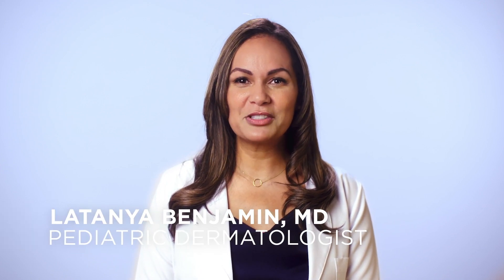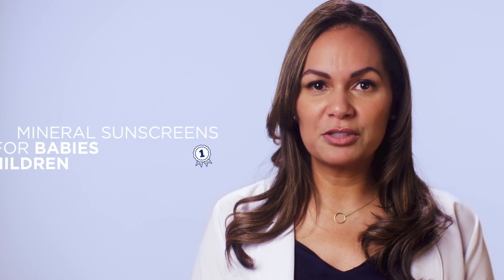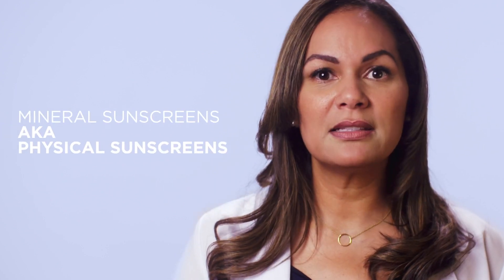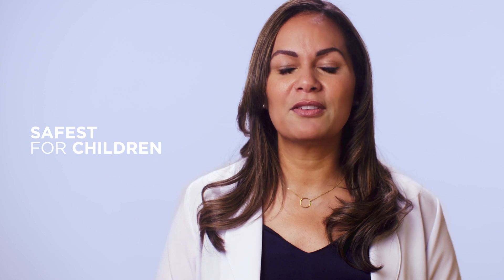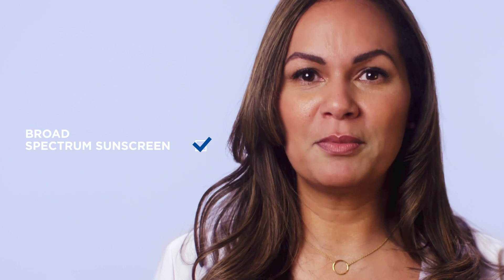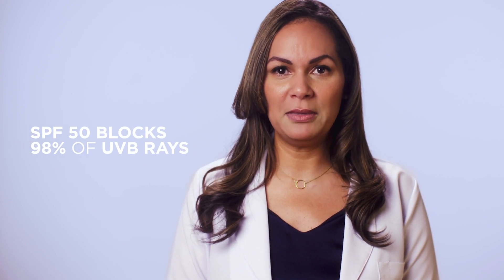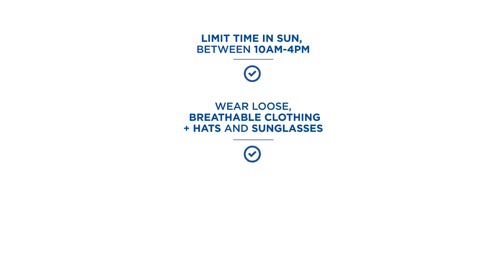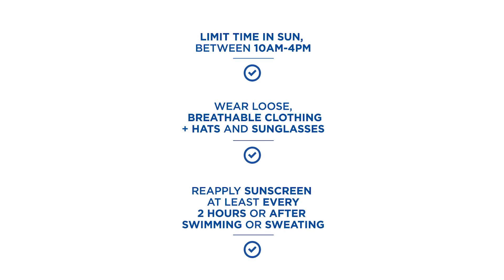Baby Sunscreen 101 with Dr. Latanya Benjamin | Chemical vs Mineral Sunscreen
Mustela invited a Board Certified Pediatric Dermatologist, Dr. Latanya Benjamin, to answer all your questions about chemical vs mineral sunscreen.

Mustela’s SPF 50 Mineral Sunscreen offers safe and effective daily sun protection for babies, children, and the entire family. Our fragrance-free mineral sunscreen can be used on your baby or child’s face and body and is water resistant for up to 80 minutes, formulated with mineral UV filters, 93% naturally derived ingredients and safe for sensitive skin types.

Our daily hydrating sunscreen is compliant with Hawaii’s sunscreen ingredient requirements and considered reef-safe.*

Formulated without chemical UV filters, parabens, phthalates, or phenoxyethanol.

How- to- use: Apply liberally to exposed areas 15 minutes before sun exposure.
Reapply: after 80 minutes of swimming or sweating immediately after towel drying at least every 2 hours.

Sun protection measures: Spending time in the sun increases your risk of skin cancer and early skin aging. To decrease this risk, regularly use a sunscreen with a broad spectrum SPF of 15 or higher and other sun protection measures including:
- Limit time in the sun, especially from 10 a.m - 2 p.m
- Wear long-sleeved shirt, pants, hat, and sunglasses
-  For children under 6 months: ask a doctor.